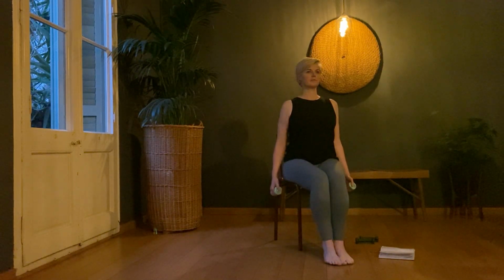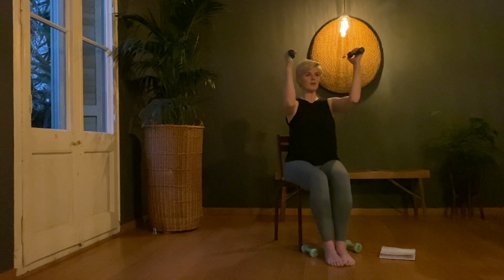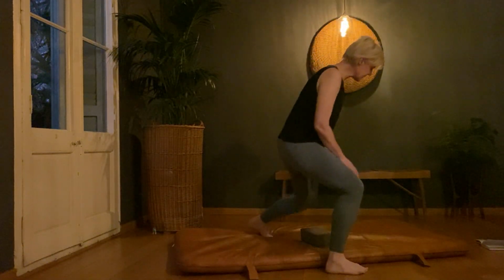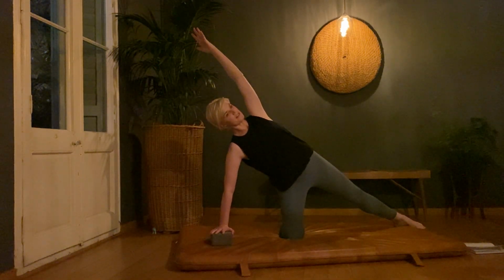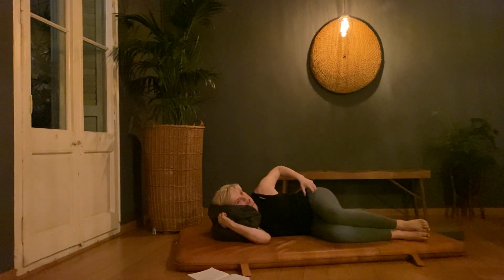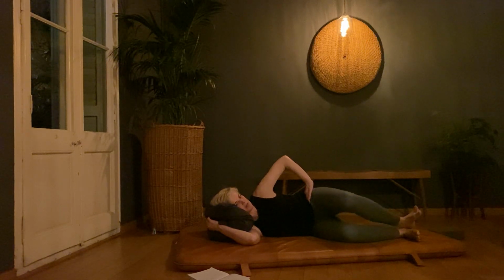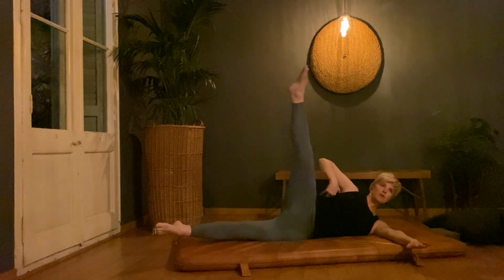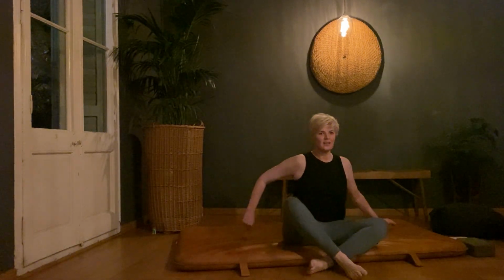Upper body, saddlebags & abs | ⌛ 56 mins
Hammer curls, shoulder lifts to side and front, 1/2 shoulder press, full shoulder press, triceps overhead, pec press, glutei stretch on chair, onto the mat for on knee saddlebag leg lift, front to back taps, crunches and circles, side leg lift series on the mat in chair position, glute stretch, sweet spots with holds and pulses, full side crunch oblique series, scissors and jack knife!

💪💪💪  |  ⌛ 56 minutes | Equipment - Mat, chair, hand weights, leg weights, yoga block and pillow.

The class is from Wednesday 22nd March, 2023

JOIN OUR ONLINE PROGRAM:  Introduction to Pilates with Natalia Laing

Includes private online & self-guided sessions!

Be inducted personally live online by expert Natalia Laing and then learn her method with the 6 essential Pilates sessions in this fundamental limited release Introduction to Pilates Program.

Affordable, great value and will never expire!